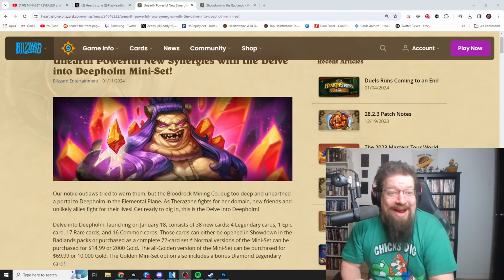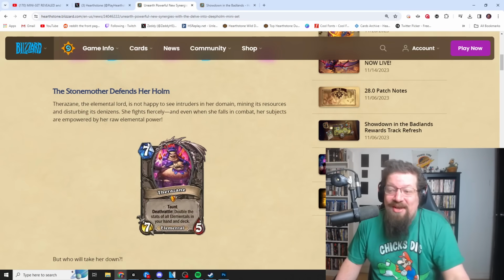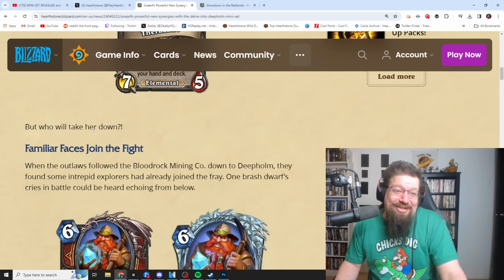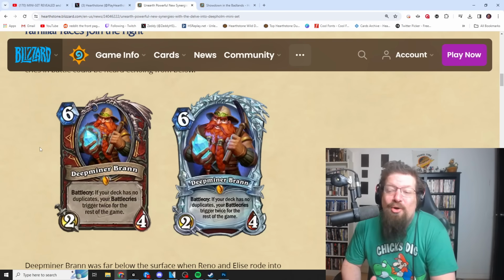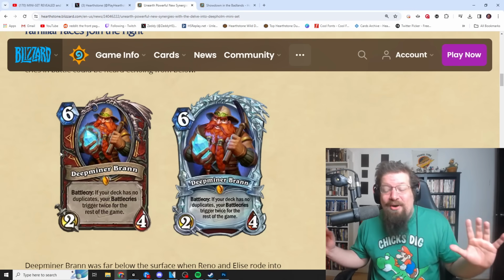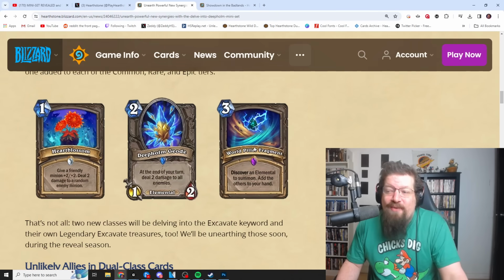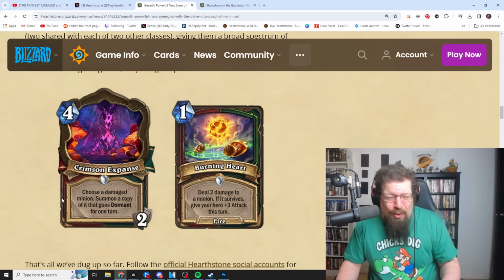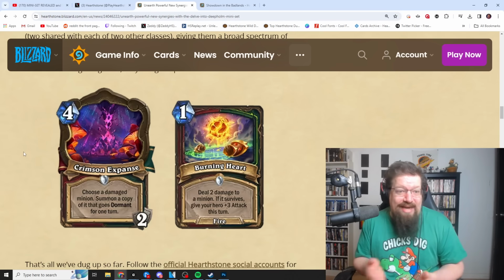BRANN IS BACK and is BEYOND BROKEN! | Deepholm Mini Set Review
Today we review cards revealed by Hearthstone from the upcoming Mini Set Delve into Deepholm which launches on January 18!